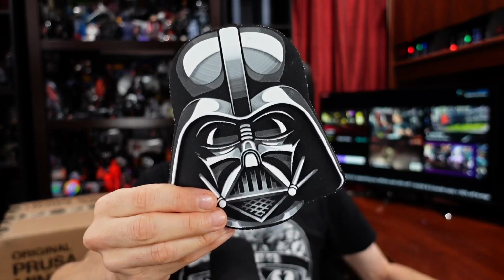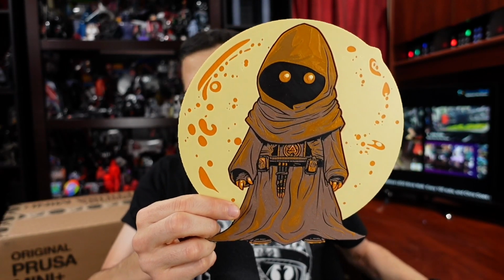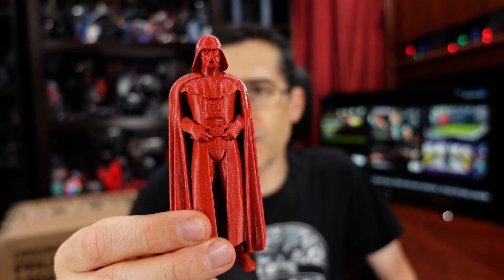My Life CHANGED with a Tech Journey into 3D Printing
Heard some like Sovol (cheap) [referral]

What can you stream without showing your face or talking?

* Playing video games, table games, arcade / pinball
* Toy pickups / organizing / showcasing, collection tours
* Building tech / hardware, software dev, etc.
* Constructing models, LEGO, etc. [just like you’re welcome to do on MakerDeck]
* Unboxing new fun stuff, mail calls, hauls
* You have another idea in mind? Suggest it!

We’ll be able to do all sorts of coordinated, scheduled, or even impromptu events in-stream:

* General "geeky / nerdy" activities, conversations, news
* Retro, vintage, nostalgia showcases & shows
* Pop culture, movie, TV discussions / reactions
* Cover major nerd / geek industry-related announcements
* Deeper industry talk (community, entrepreneurship, tech, etc.)
* Playing the same video game simultaneously

Chris Pirillo
1420 NW Gilman Blvd 2543